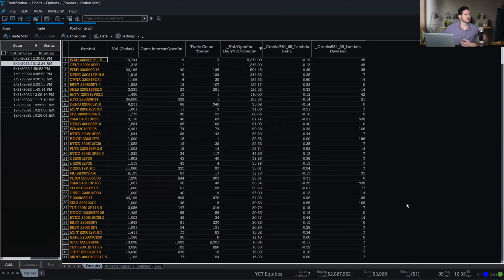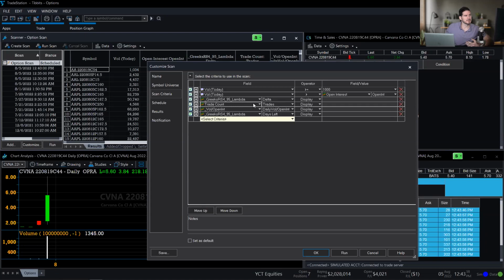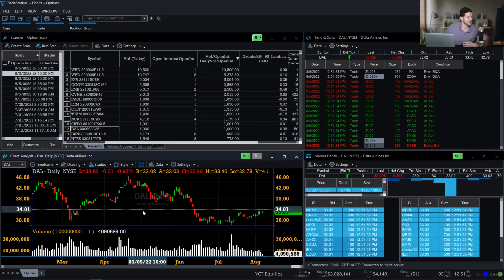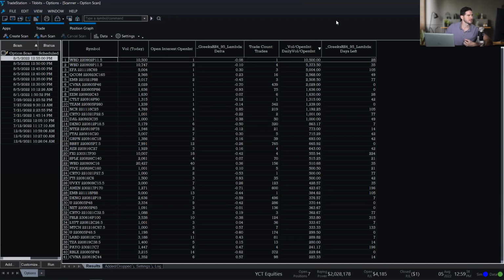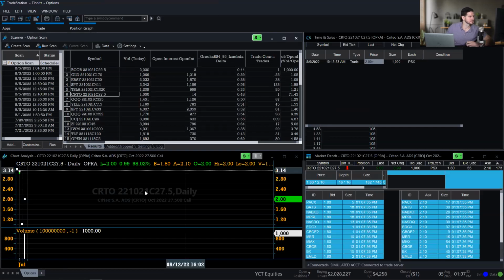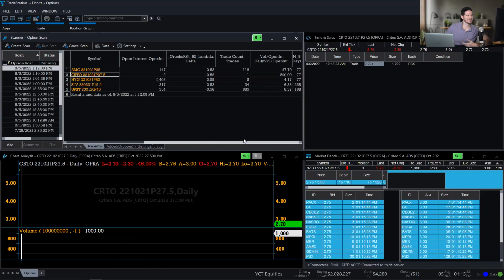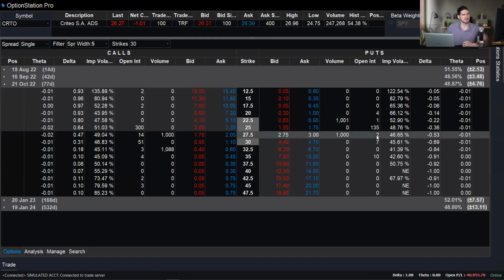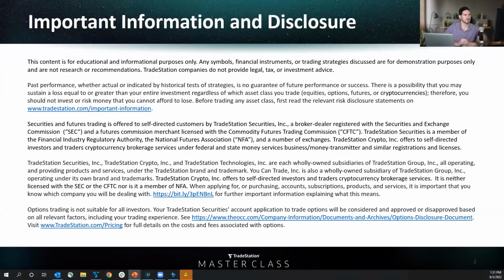Technical Analysis | Scanning For High Volume Options Trades